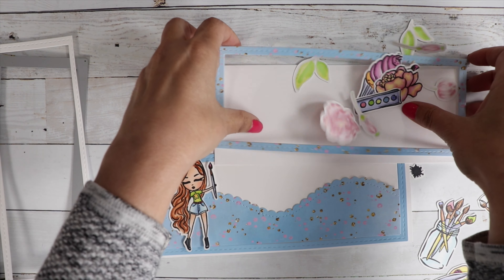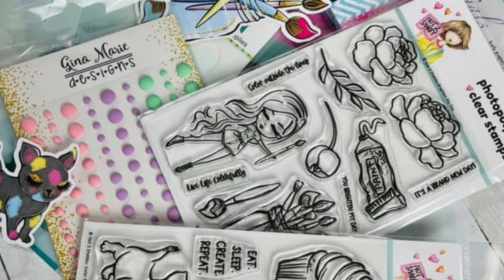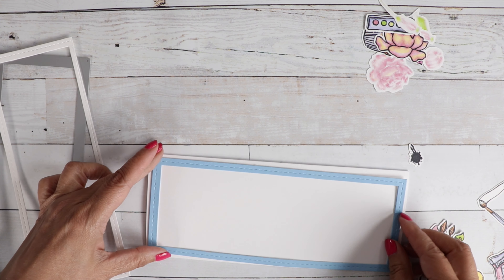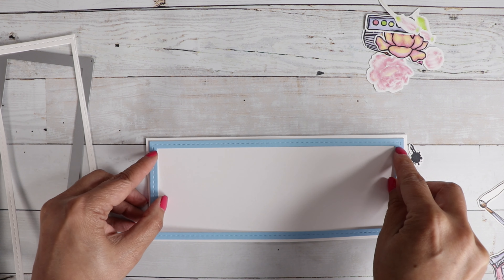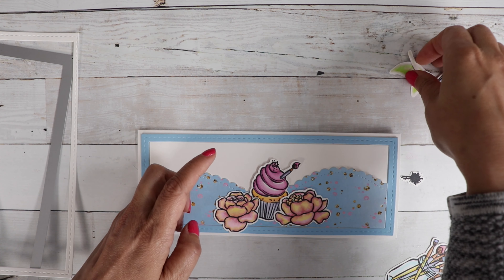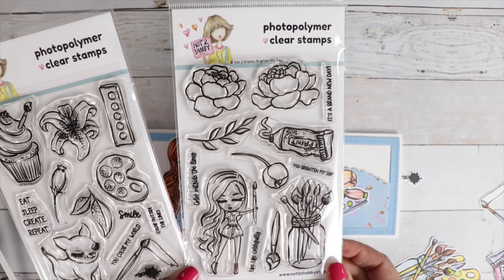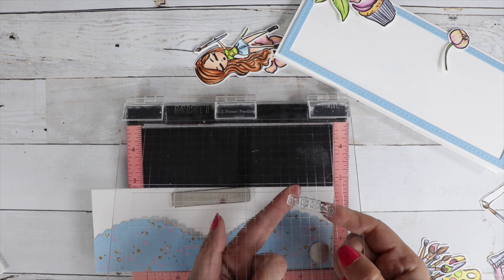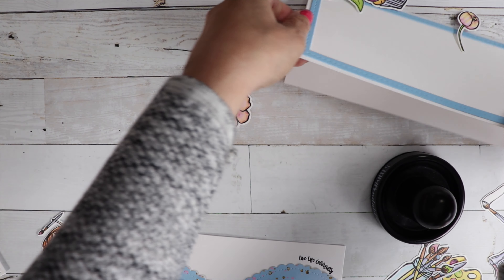Artsy Girls Slimline Card Using Kat Scrappiness Die